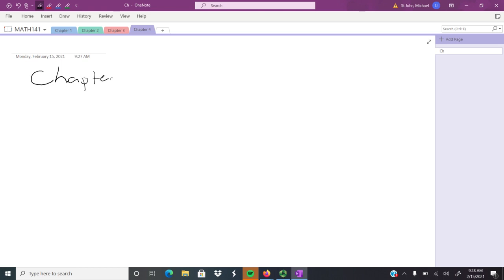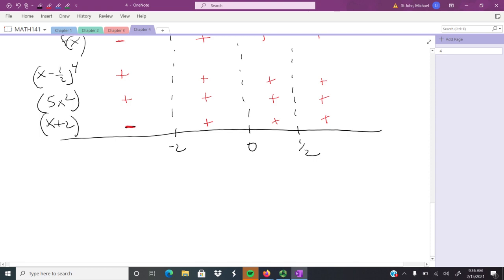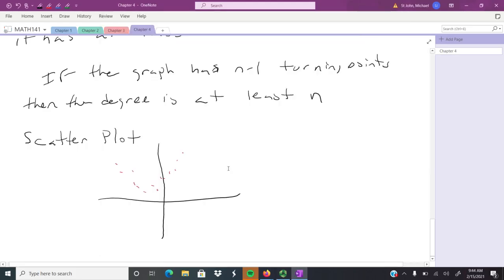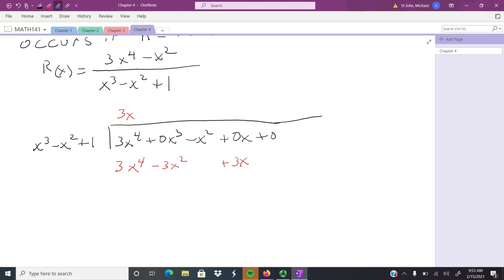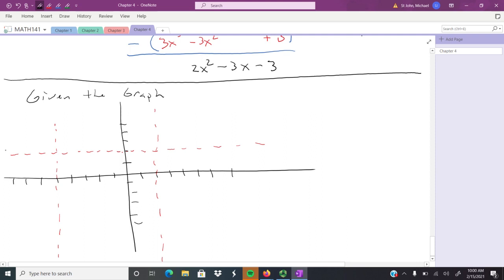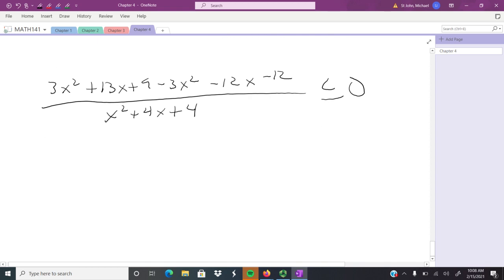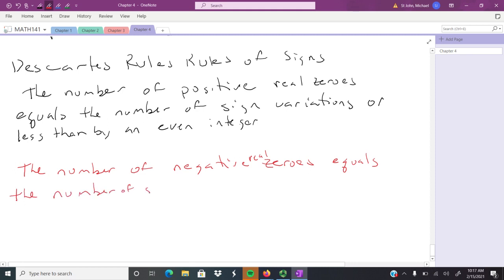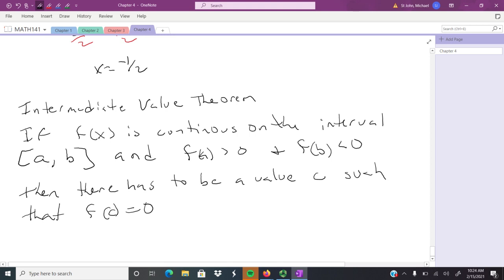MATH141 Chapter 4 Overview